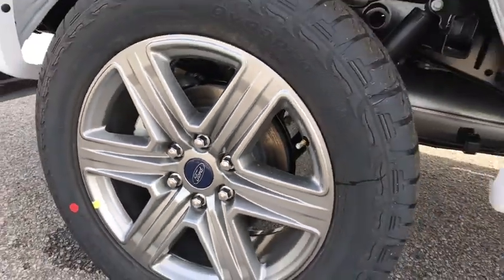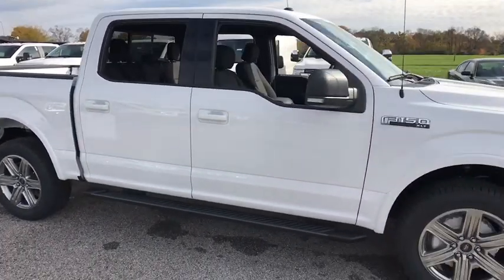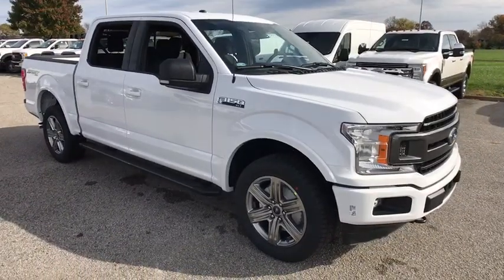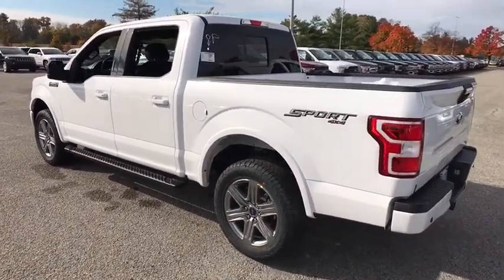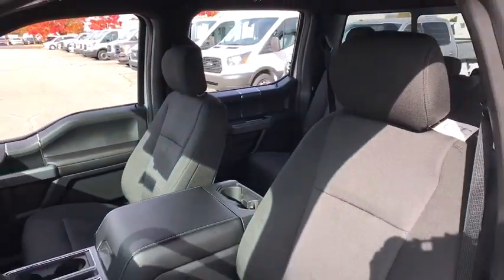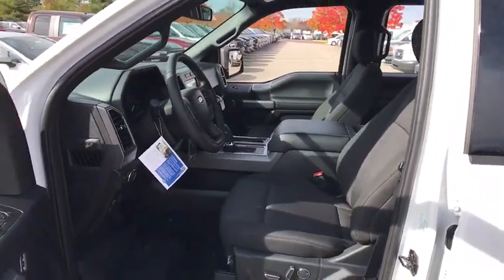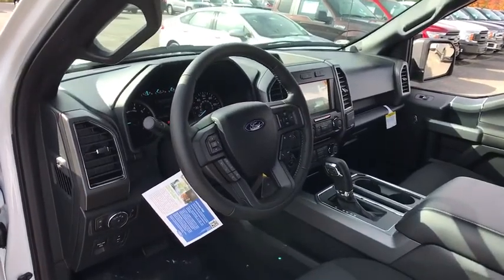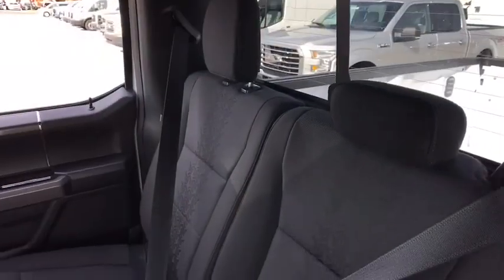2018 Ford F-150 Louisville, Lexington, Elizabethtown, KY New Albany, IN Jeffersonville, IN 37090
Oxford White N 2018 Ford F-150

Oxmoor Ford
100 Oxmoor Ln

2018 Ford F-150 Oxford White Factory MSRP: $50,995 $8,228 off MSRP! XLT 4WD, ABS brakes, Alloy wheels, Compass, Electronic Stability Control, Illuminated entry, Low tire pressure warning, Remote keyless entry, Traction control. New Price! Price includes: $750 - Ford Credit Retail Bonus Customer Cash. Exp. 01/02/2018, $1,250 - Bonus Customer Cash. Exp. 01/02/2018, $2,250 - Retail Customer Cash. Exp. 01/02/2018, $500 - First Responder Bonus Cash. Exp. 01/02/2018